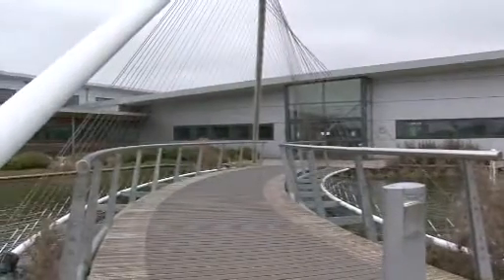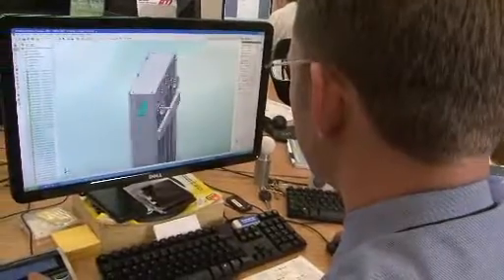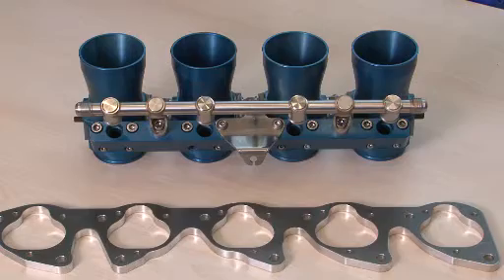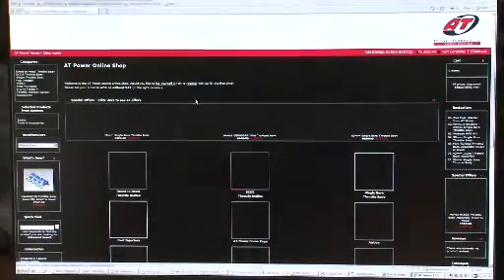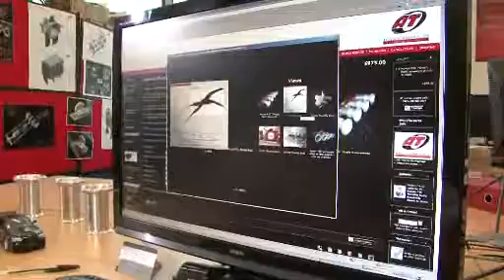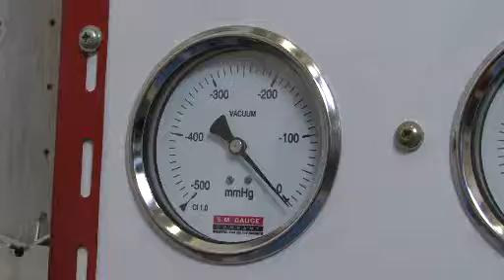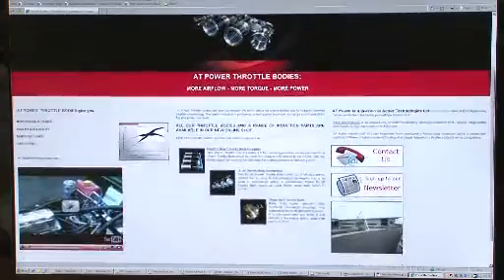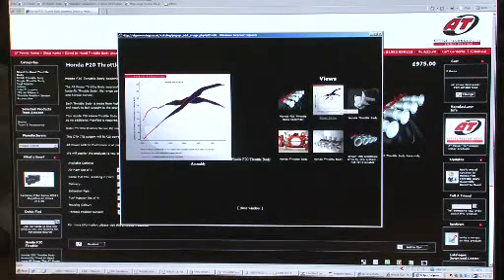Active Technologies - takeITon case study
Active Technologies is an engineering design consultancy which used support from Buisness Link and from the takeITon campaign to develop a company website and online shop.